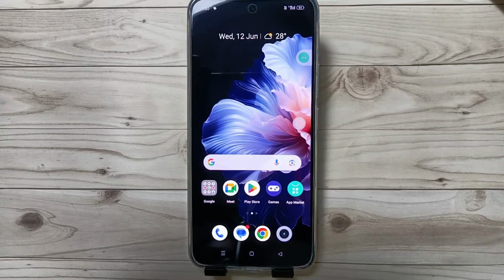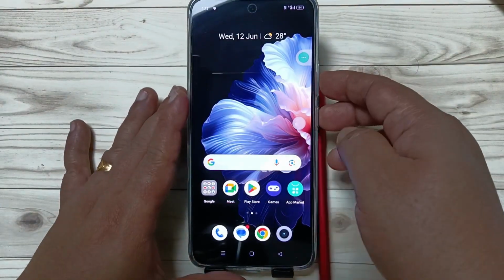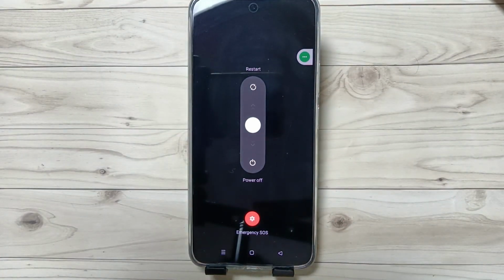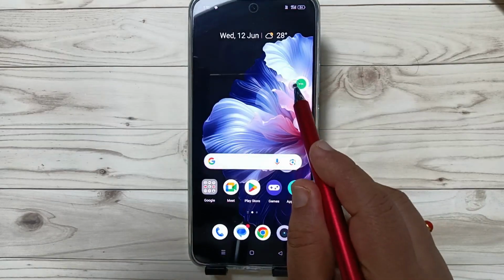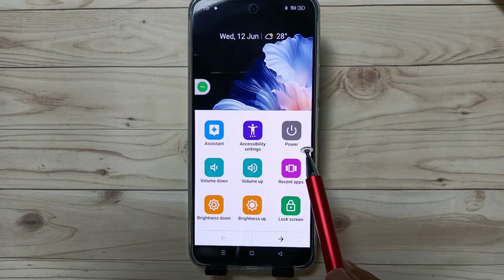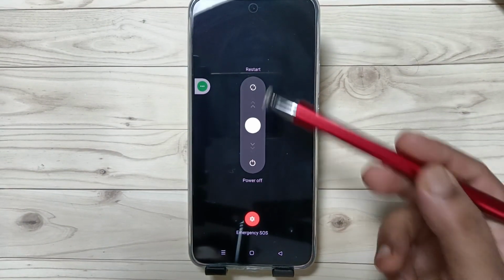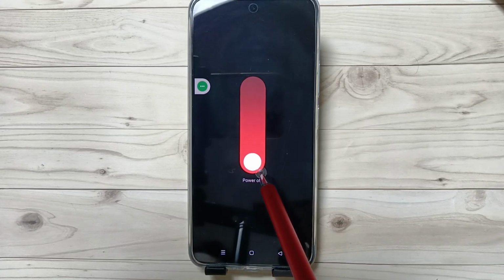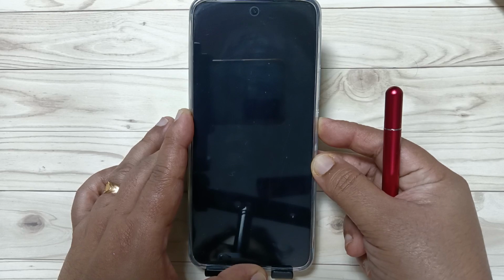Realme C65 5G | Switch OFF / Turn OFF Without Power Button | Power Button NOT Working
Hi friends this video shows you that " Realme C65 5G | Switch OFF / Turn OFF Without Power Button | Power Button NOT Working "